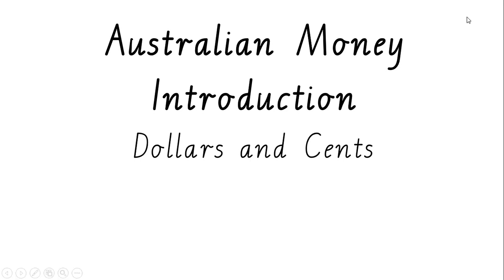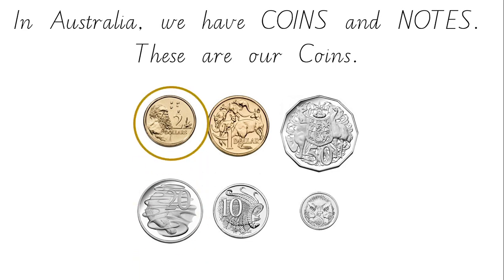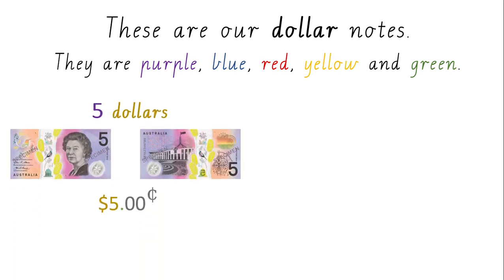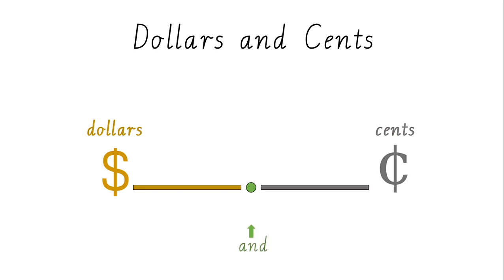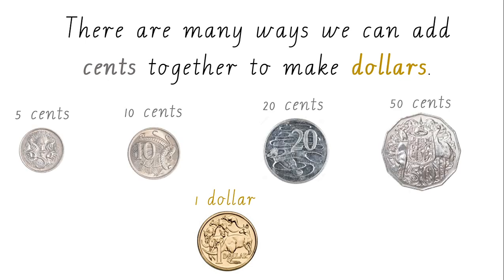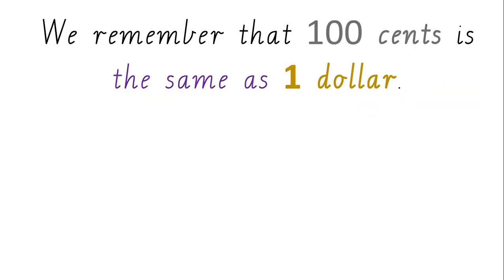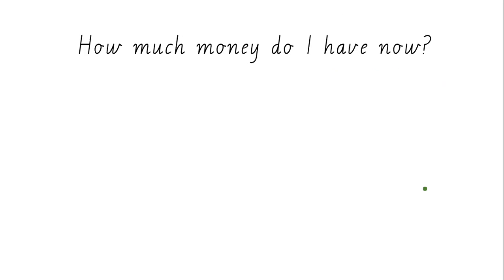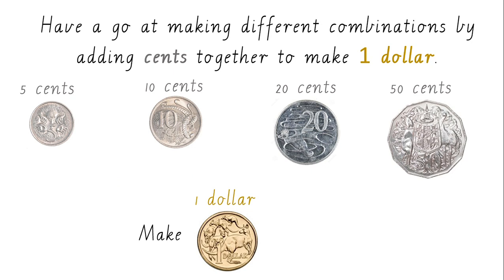Australian Money - Dollars and Cents - Notes and Coins - Cents in 1 dollar.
Australian Curriculum, Victorian Curriculum, Australian Money, $1, 1 dollar, cents, coins, notes, decimal point, introduction. Adding cents to make dollars. counting money.